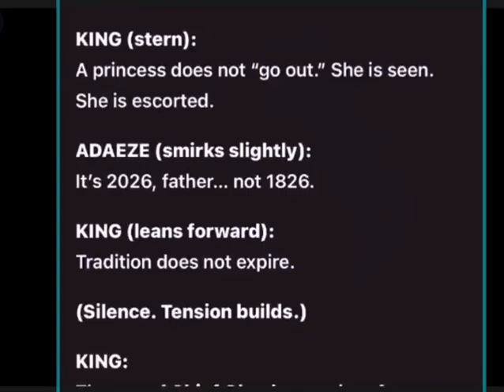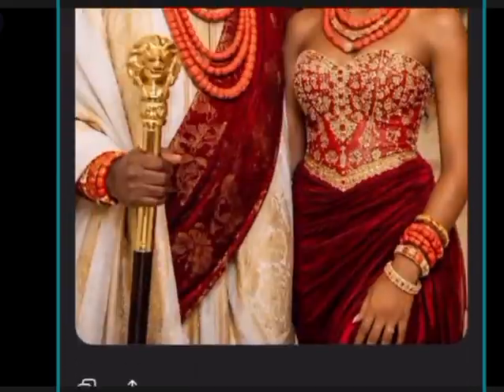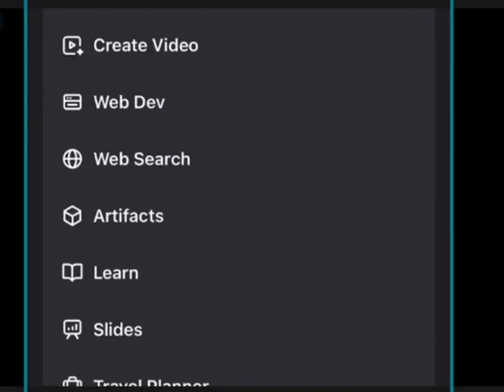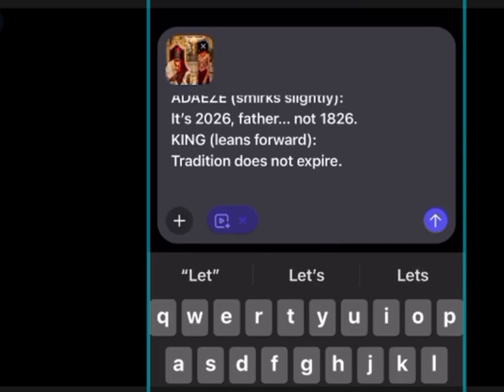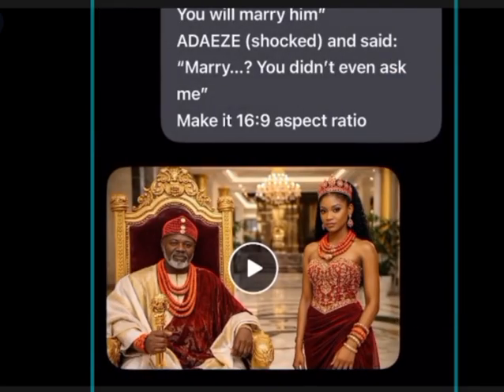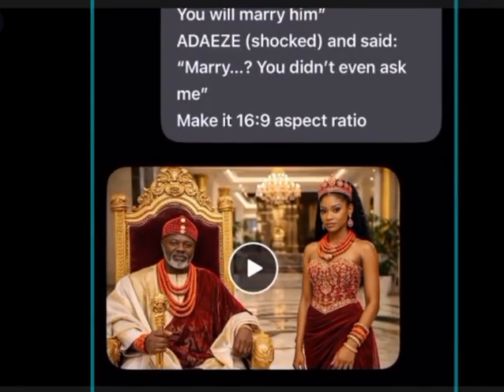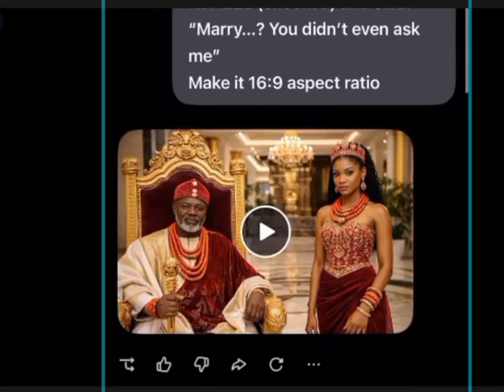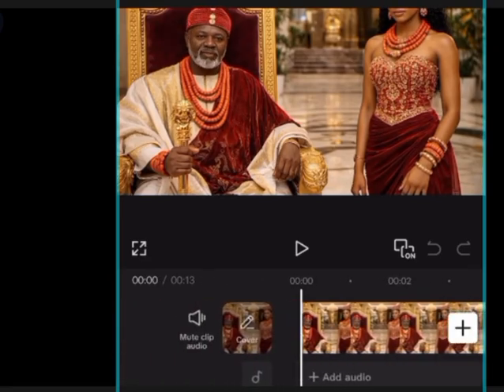FREE AI Tools I Use to Make Unlimited 1-30 Minute Videos FAST (Step-by-Step)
FREE AI Tools to Create LONG YouTube Videos FAST (Full Tutorial 2026)

In this step-by-step tutorial, I’ll show you how to use FREE AI tools to create long-form YouTube videos (10+ minutes) quickly and easily — even if you're a complete beginner.

If you're trying to grow your channel, reach 4000 watch hours, or monetize faster, this method will help you create engaging long videos without stress or expensive software.

🔥 In this video, you’ll learn:

How to use FREE AI tools to create long YouTube videos

How to generate full scripts in minutes

How to create AI images and video scenes

How to add realistic AI voiceovers

How to combine everything into a complete long-form video

How to structure your videos for higher watch time

💡 This method is perfect for:

Beginners with no editing skills

YouTubers trying to grow fast

Content creators who want to save time

Anyone looking to monetize their channel

🚀 Imagine creating full YouTube videos in minutes using AI — that’s exactly what you’ll learn in this tutorial.

👉 Watch till the end to see the FULL process from start to finish!